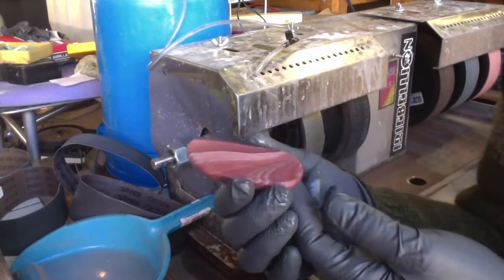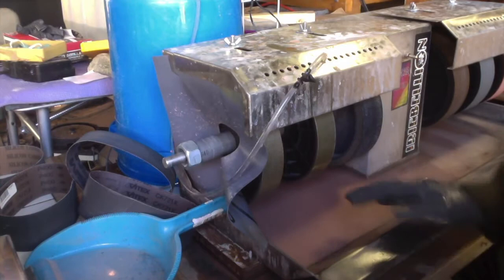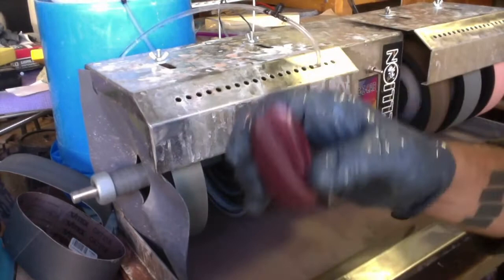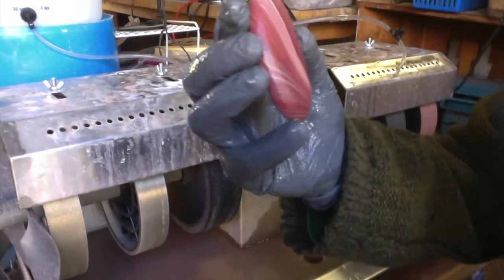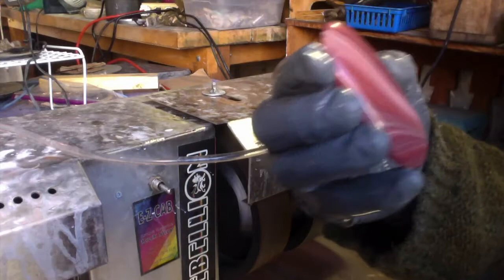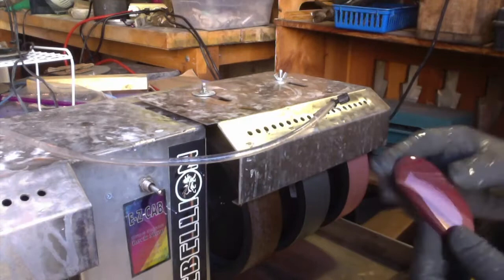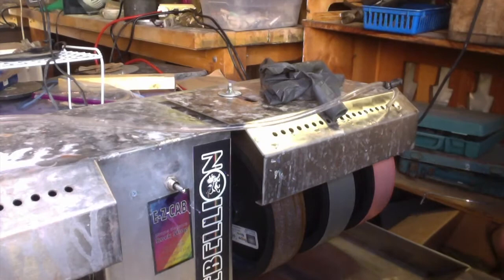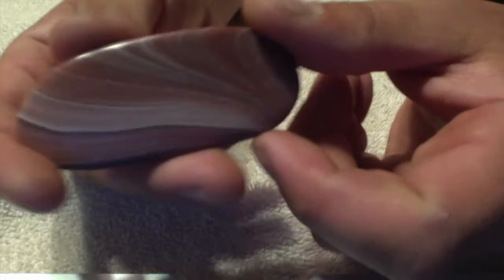Lapidary Time!!! Carving a piece of Picture Jasper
In this video I carve a piece of Picture Jasper that I got at a gem show
This stone feels to have the same hardness as quartz
Picture Jasper is a common name for a wide variety of different stones from different locations with different colors and patterns